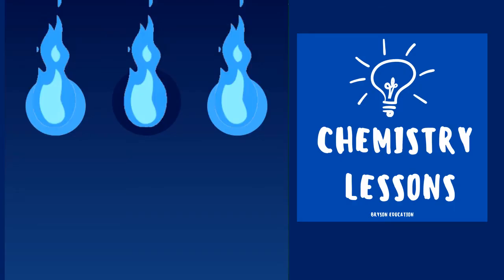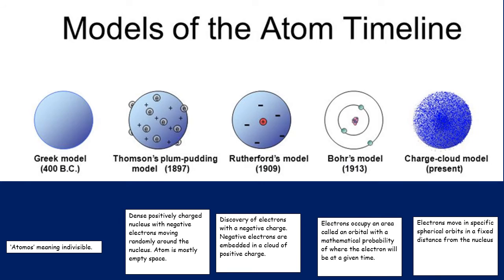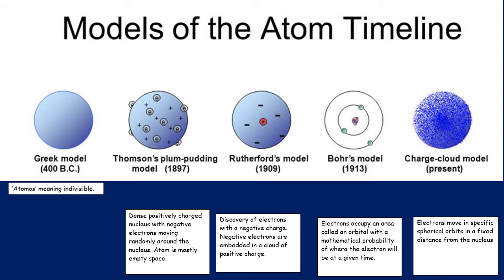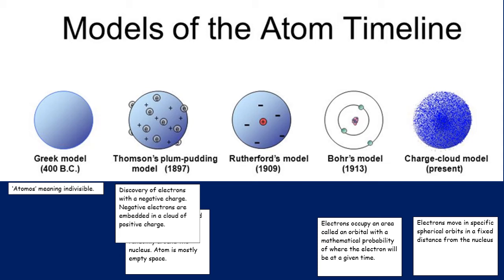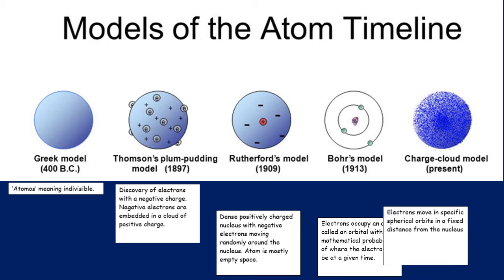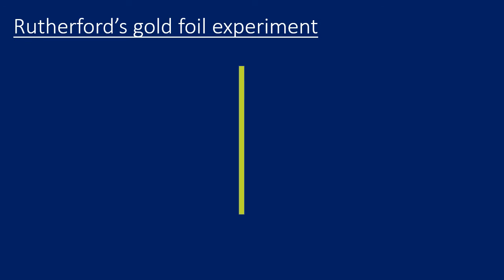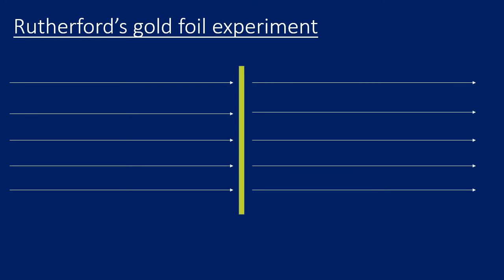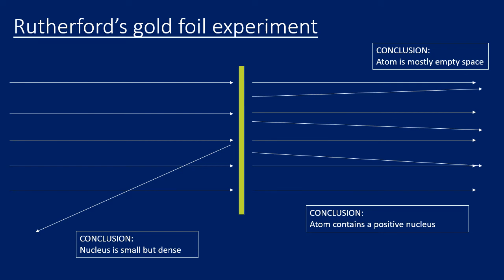1. History of the atom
First video of the first topic of AS A level Chemistry - History of the atom - Atomic Structure